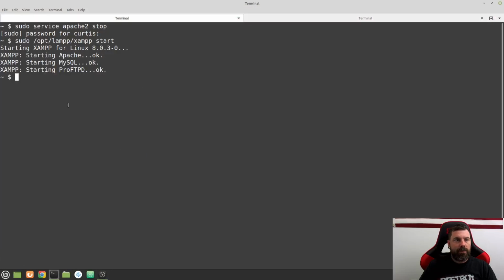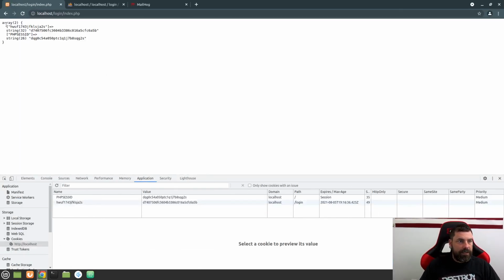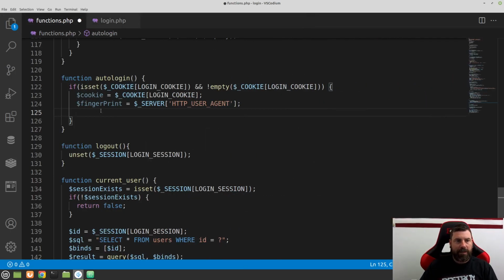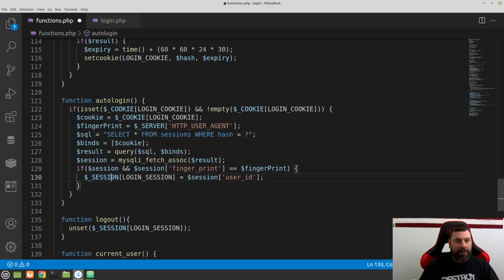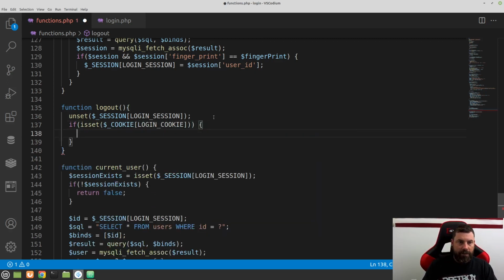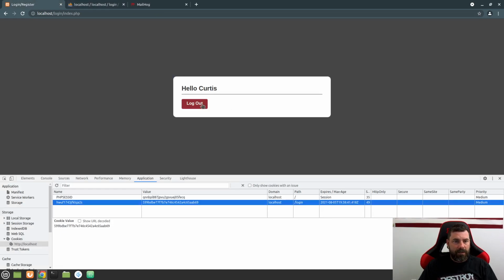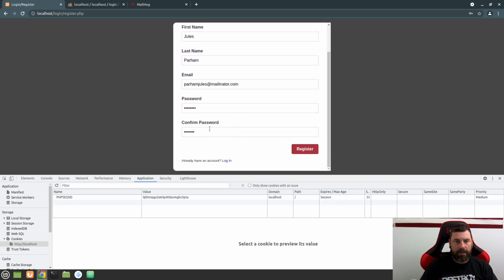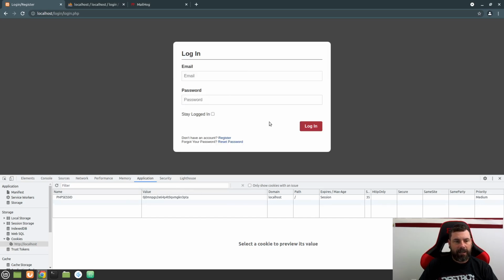Web Dev 5 - 19 Auto Log In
In this video we finish up the chapter by completing the auto login function. If the user has a cookie set we auto log them in. If they log out we delete the cookie. I hope you have enjoyed this lesson!

The code for this project can be found here.

HTML
CSS
Javascript
PHP
OOP PHP
MYSQL
Git
MVC
Node.js
React.js